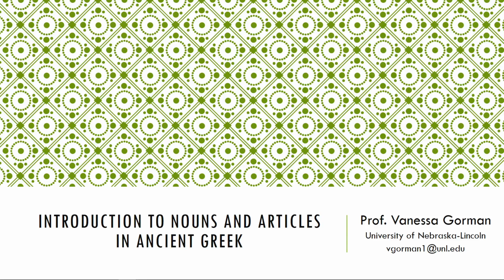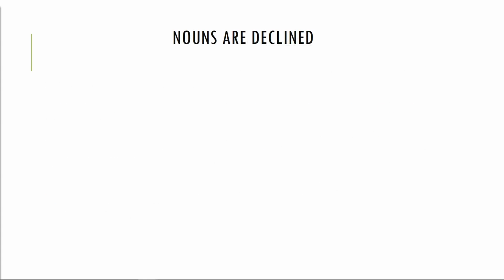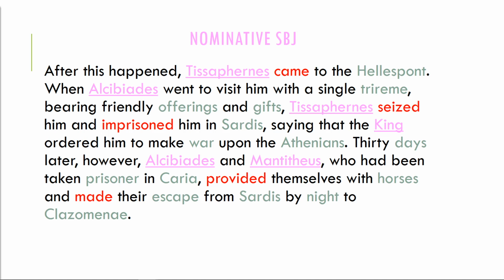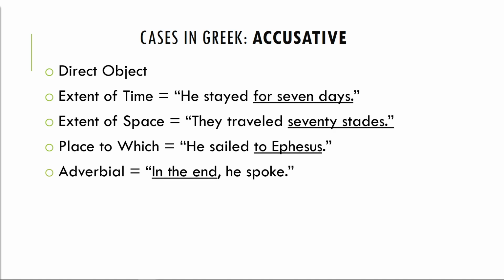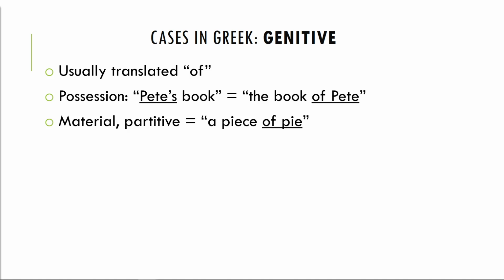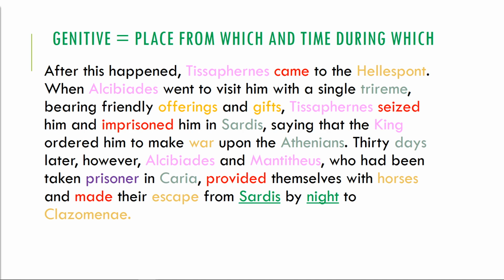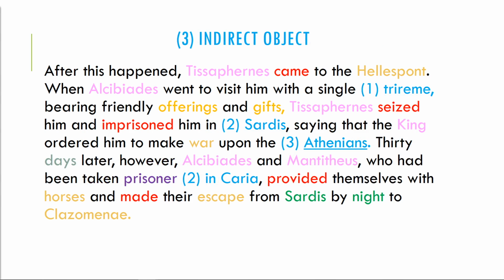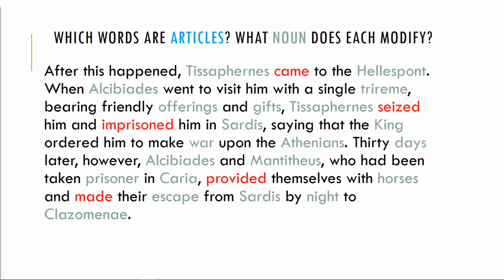Intro Nouns and Articles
An introduction to Greek nouns and articles (in English) as well as most common case uses.